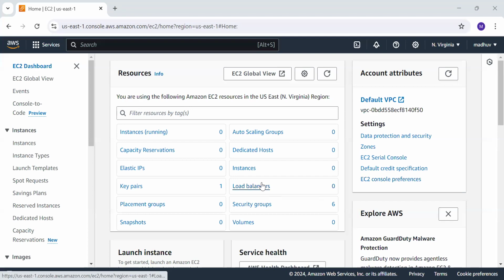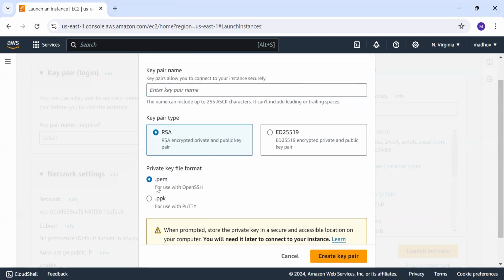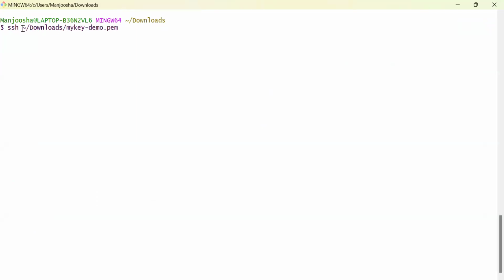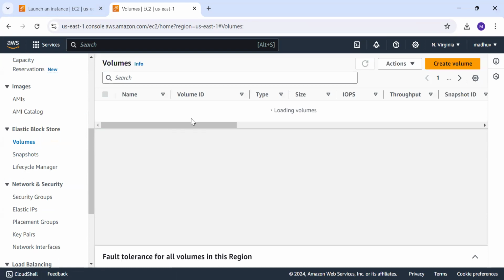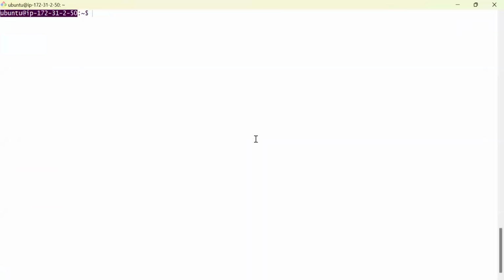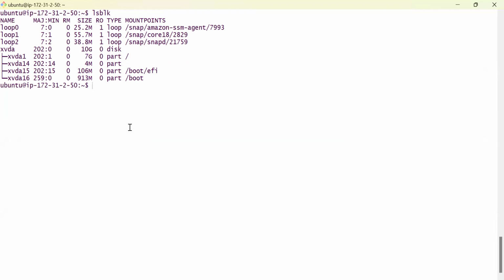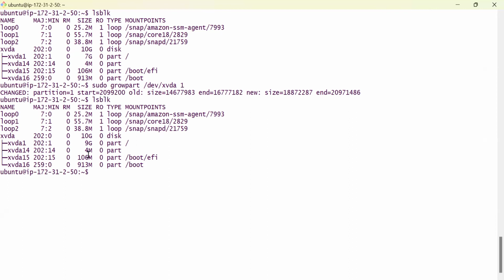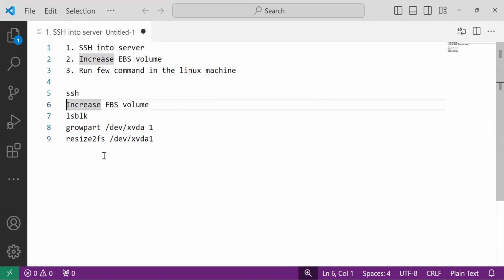How to Increase EBS volume | Madhu Sudhan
How to increase EBS volume in EC2 instance Linux